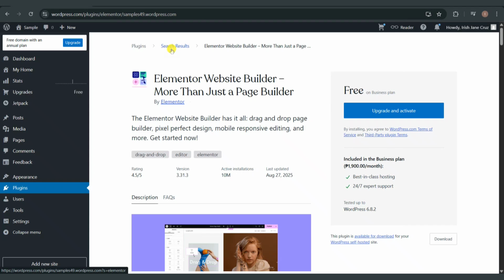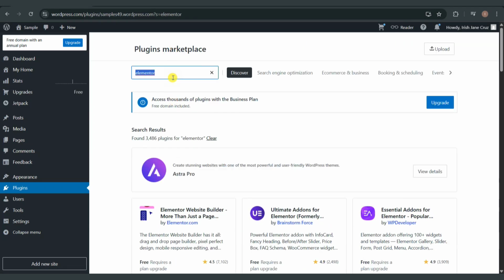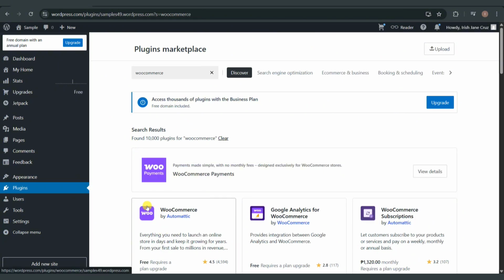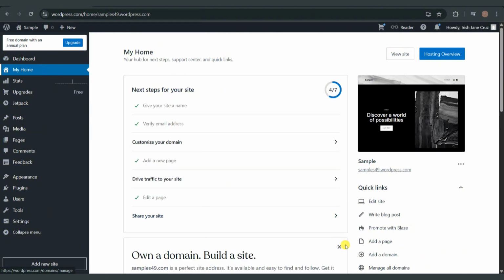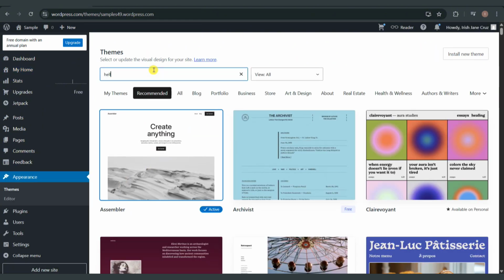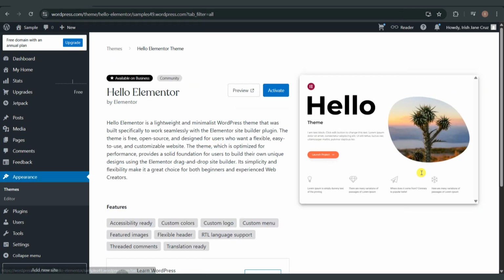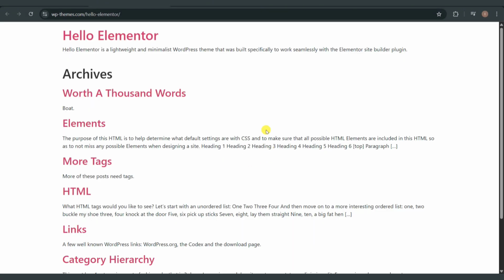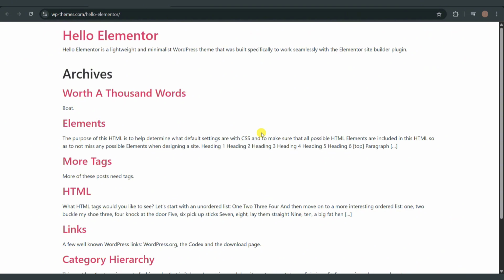How To Make A Landing Page In WordPress Fast!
YouTube Description:
🎯 Want to create high-converting product landing pages that turn visitors into paying customers? A well-designed WordPress landing page can boost your sales by 300% – here's the exact formula successful marketers use!
In this comprehensive tutorial, you'll learn how to build conversion-optimized product landing pages using Elementor, Divi, and other page builders, craft compelling headlines and product descriptions that sell, design mobile-responsive layouts with clear call-to-action buttons, implement trust signals like testimonials, reviews, and money-back guarantees, integrate payment gateways for seamless checkout processes, add countdown timers and scarcity elements to create urgency, optimize landing pages for fast loading speeds and SEO, set up A/B testing to maximize conversion rates, and track performance with Google Analytics and conversion tracking. We'll also cover psychological triggers and copywriting techniques that drive purchases! 💰
Ready to build landing pages that actually sell? Smash that like button if you're excited to boost your conversions, share what product you're planning to sell in the comments, and subscribe for more WordPress tutorials that grow your online business and generate real revenue! 🚀✨📈